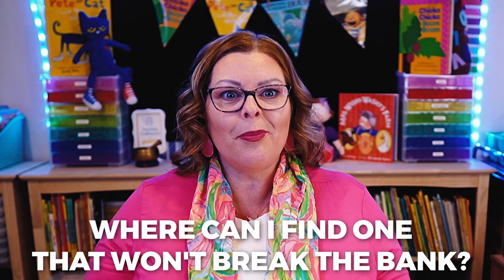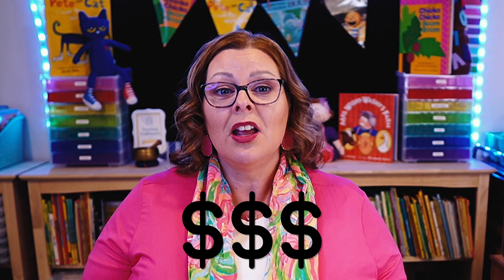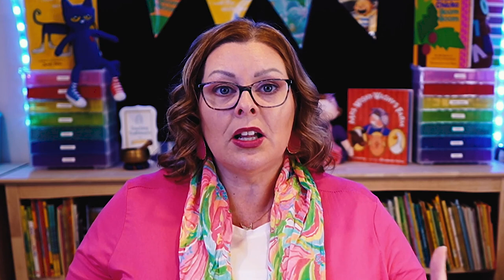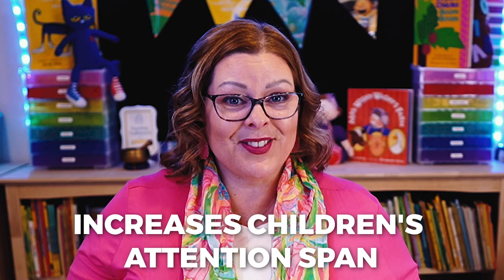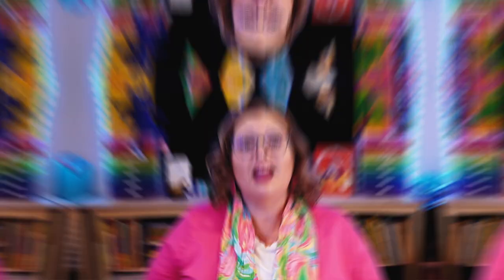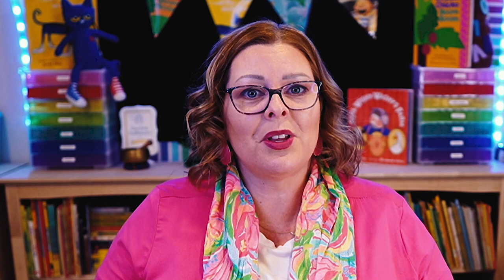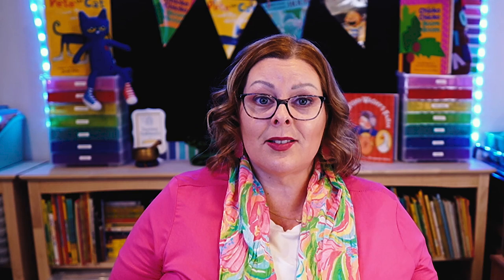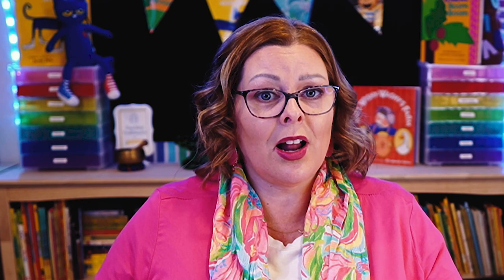DIY Light Table - How to Make Your Own Light Table + Light Table Activities for Preschool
I remember the very first time I saw a light table in a classroom, I was mesmerized by the soft glow and the reflecting colors.

There was just something about it that was super soothing and comforting to me.

And who doesn't like soothing and comforting? I mean, those words sound like a cozy night in with a good book and a hot cup of tea!

Well, after making my discovery, I thought to myself: "My students will 100% enjoy something like this."

But buying a light table was out of the question, it was just too expensive for me.

So, what did I do?

*DRUMROLL*.

I MADE ONE!

Yes friends, I went through a full-on DIY phase, and an amazing light table came out of it!

And guess what? You can do the same!

Just listen to this week's episode to find out how.

Key Takeaways:

What's a light table? (00:00)
Where to find a light table (02:27)
DIY light table? Yes please! (04:29)
What does a light table help with? (06:38)
Pros and cons of a light table (08:07)
The activities students can do on a light table (09:49)
DIY light table mats (10:04)
Translucent letters and number (15:11)
Translucent linking cubes (17:07)
Magna tiles (18:43)
Translucent pattern blocks (19:58)
Translucent bingo chips (21:18)
Translucent cups (22:51)
Answering more light table-related questions (23:43)
A few more resources for you (25:54)

💠 Check out what light table activities you can do with your students

Onward & Upward! 🙌